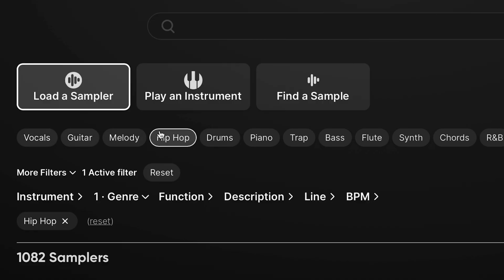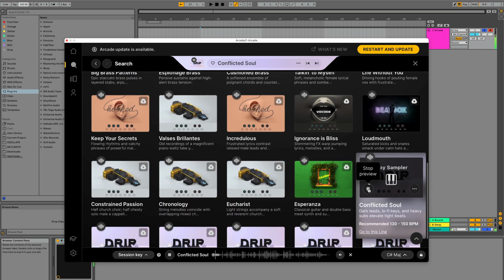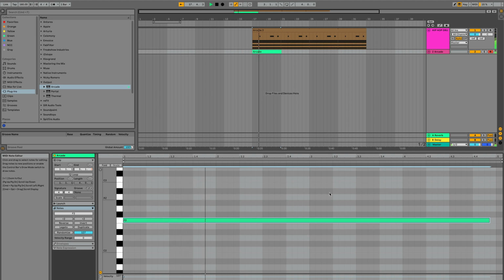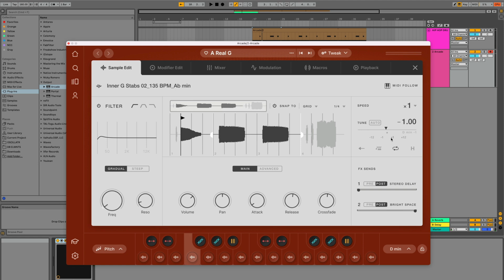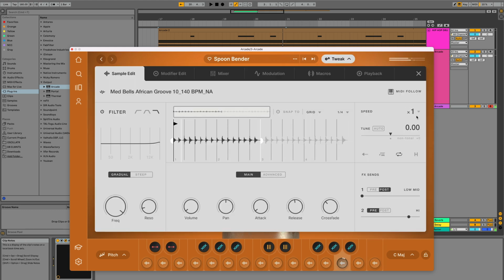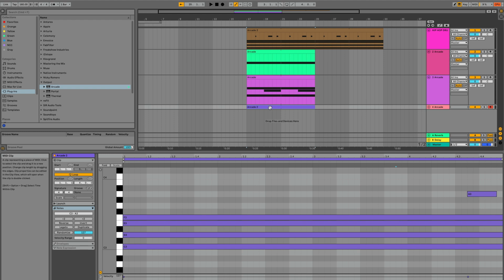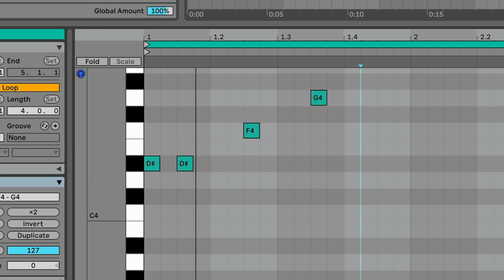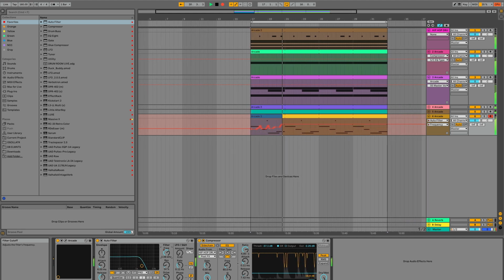Mashup Genres for Fresh Ideas | Music Production Tips with OSCILLATR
Mixing and matching elements from different genres within a track can lead to fresh ideas and unexpected results. Cinematic funk? New age hip hop? Country drill? Today's music has no creative boundaries, and it is easy to combine sounds to make something unique. In this video @OSCILLATR describes his process for mashing up genres. He breaks things down into sonics, melodics, and rhythm and then uses the Arcade library to dive in.

00:00 Intro
00:19 Sonics, Melodics, Rhythm
01:07 Arcade for Genre Mixing
01:42 Start with Hip Hop
02:02 Funk Flourishes
02:44 Rhythmic Contrast
02:55 Cinematic Samples
03:28 Heavy Bass
03:50 Pop Midrange
04:03 Build the Structure
04:18 Close

There are a million ways to be creative with Arcade—a plugin that features loops, Samplers, Instruments and effects—with unique ways to make them your own. From making a beat to building a track, Arcade has everything you need to bring your sounds to the next level.